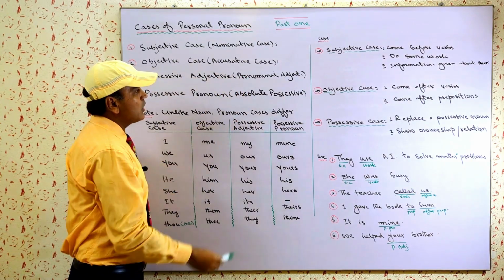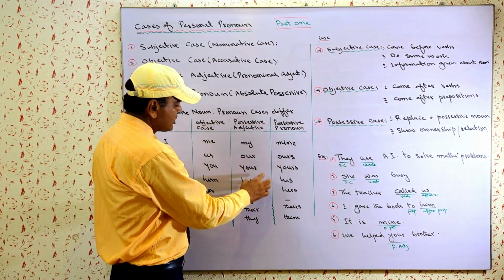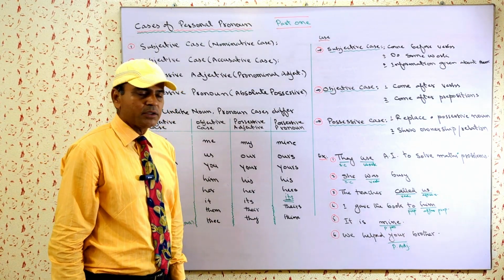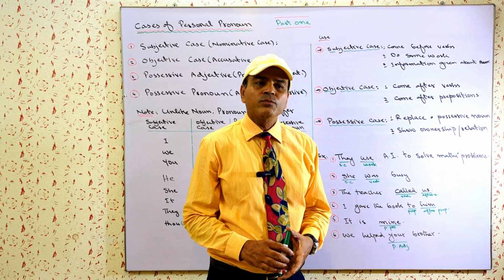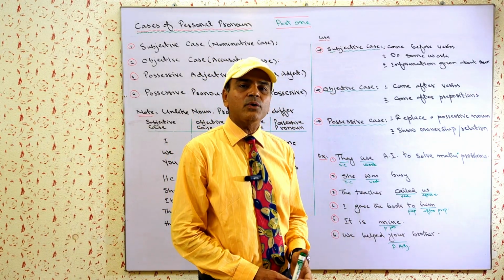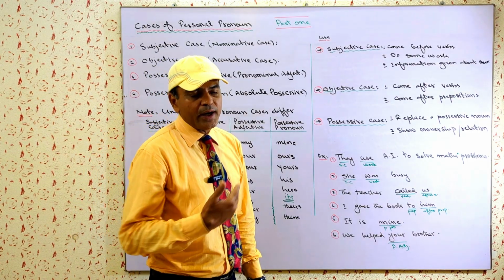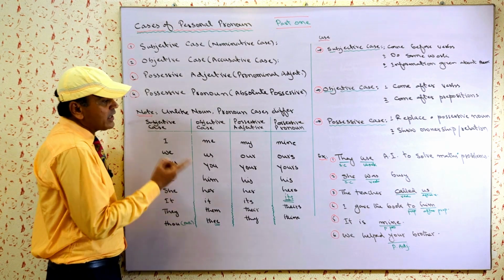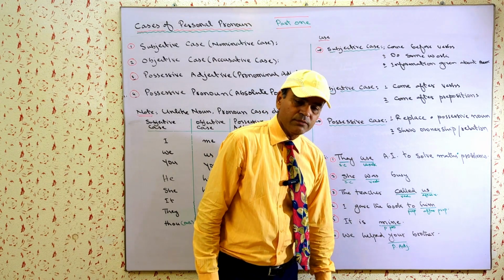Cases of Personal Pronouns Part 01 Subjective Objective Possessive Cases Friends English Coaching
Cases of Personal Pronouns

1. Subjective Case (Nominative Case)
2. Objective Case (Accusative Case)
3. Possessive Adjective (Genitive Case)
4. Possessive Pronoun

SUBJECTIVE CASE OBJECTIVE CASE POSSESSIVE ADJECTIVE POSSESSIVE PRONOUN
I me my mine
We us our ours
You you your yours
He him his his
She her her hers
It it its its
They them their theirs

Subjective Case
 They come before verbs:
I, we, you, thou (poetic version of you) he, she, it, they
Objective Case
 They can come after verbs and prepositions:
 me, us, you, thee (poetic version of you)  him, her, it, them

Possessive Case
They replace a possessive noun (or a noun phrase) in a sentence and show ownership. They are divided into two kinds:

1. Possessive Adjectives
2. Possessive Pronouns.

Possessive Pronouns
Absolute Possessive Pronouns or Absolute Possessives
  mine, ours, yours, thine (poetic version of yours), his, hers, theirs (no, its)
A Possessive Pronoun replaces a noun or a noun phrase and shows ownership. They stand alone and do not modify nouns.
 The Possessive Pronouns are also known as Absolute Possessives.

Possessive Adjectives
(Pronominal Adjectives)
my, our, your, thy (poetic version of your),his, her, its, their
As they are formed from Pronouns so are also called Pronominal Adjectives. They replace a possessive noun and are used as an adjective: (Wren & Martin).
Is that the Queen's hat?
No, it's her crown.

Her replaces the Queen. That's why it's classified as a pronoun.

NOTE: They are called Possessive Adjectives in traditional grammar but Possessive Determiners in contemporary grammar.